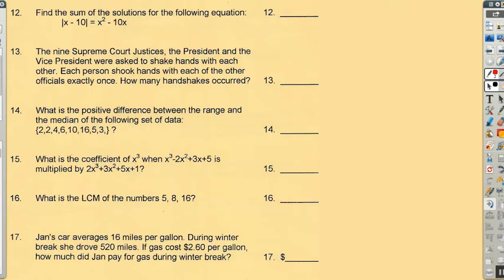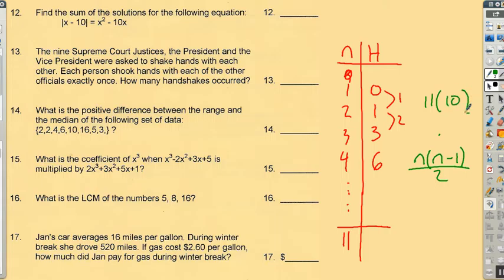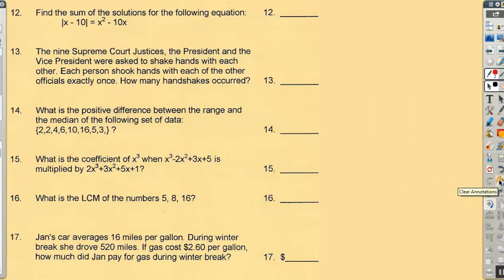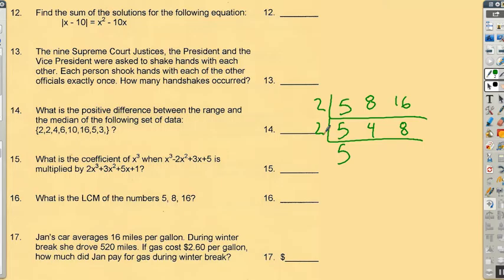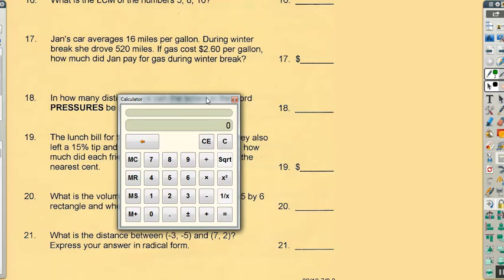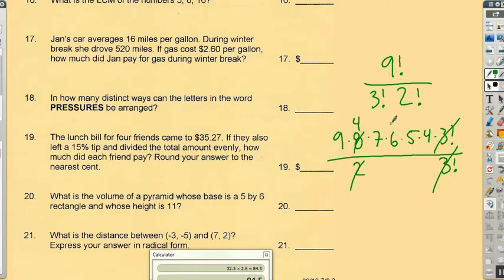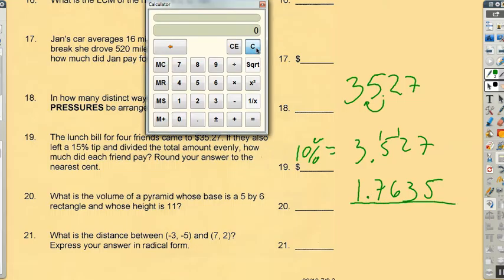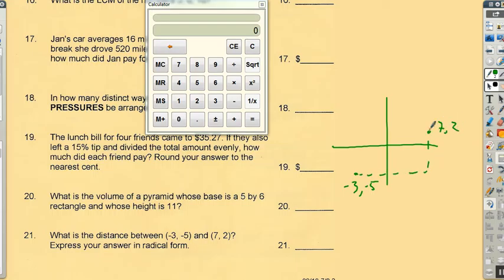mathletics 2009 comp 3 wr 13 to 21